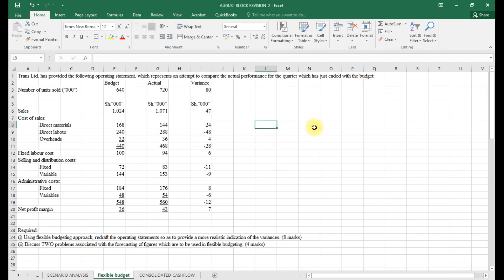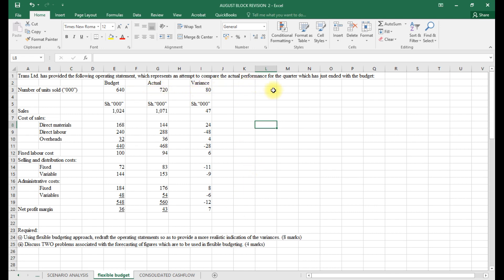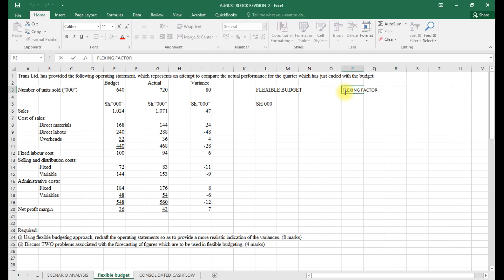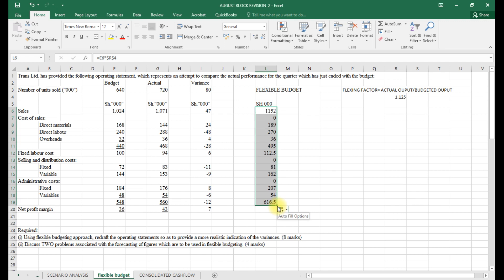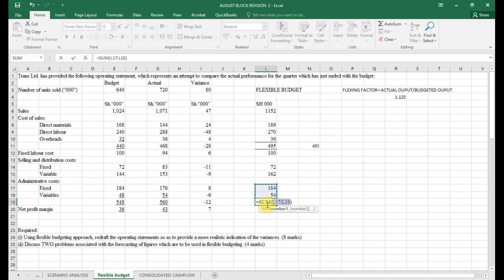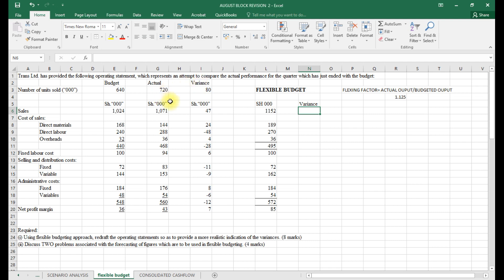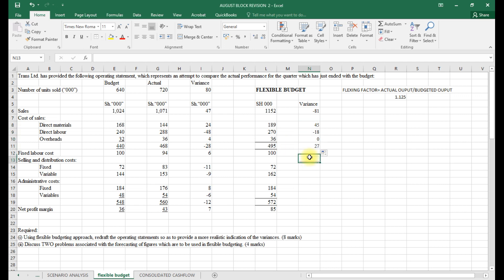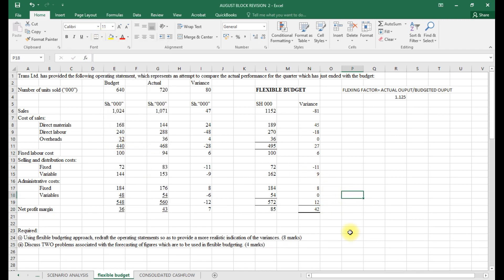BUSINESS DATA ANALYSIS(BDA)- FLEXIBLE BUDGET